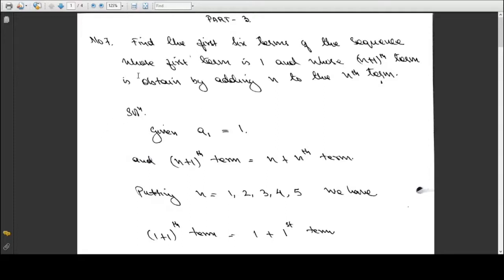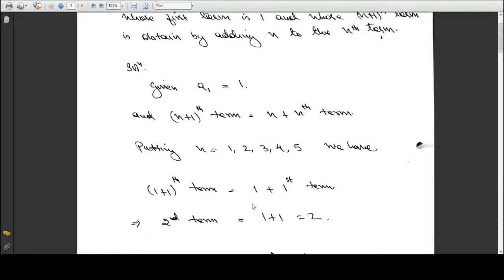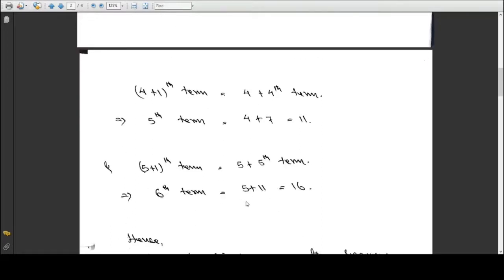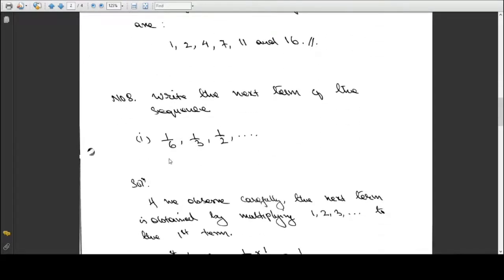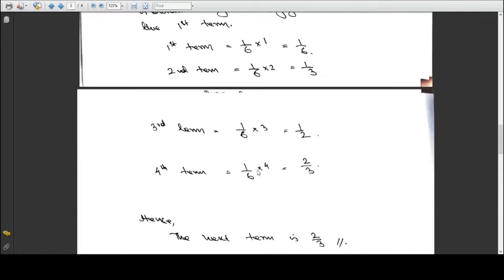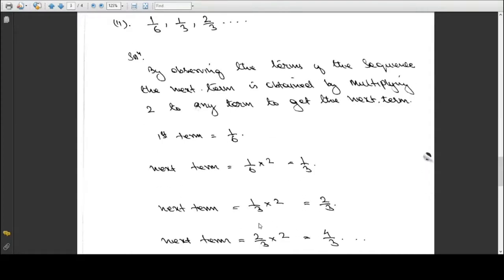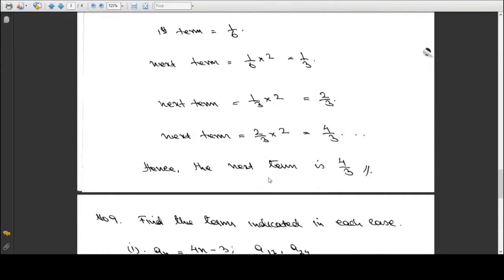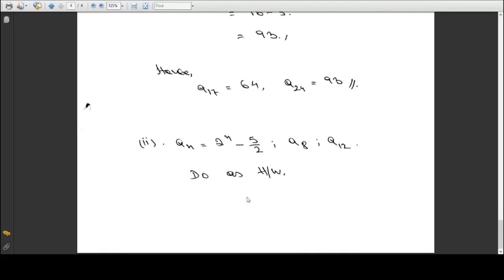Part 3 Chapter 5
This is the Part 3 of the Chapter 5 on Arithmetic Progression.
Please watch it very patiently so that you would have clear understanding on the exercise discussed. I also request you to have patience and listen according to your pace and pause or back it again till you can have a clear understanding.
Lastly, I request you to please bear with me as I may have some of the drawbacks in giving clear and specific lectures, video quality etc., or anything of its kind in this video. For this I tender my sincere apology for any part of the video which hurt any person(s) or community.

With regards
Jms Kurbah